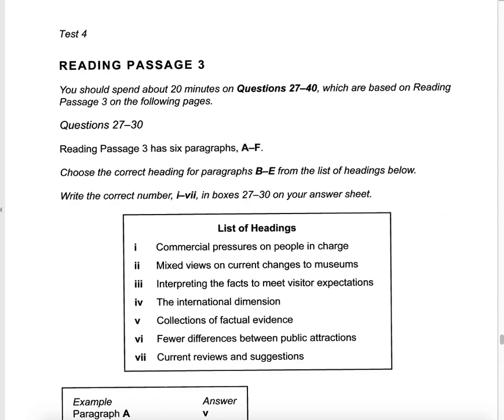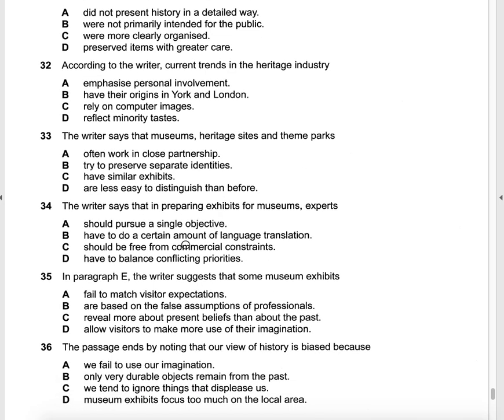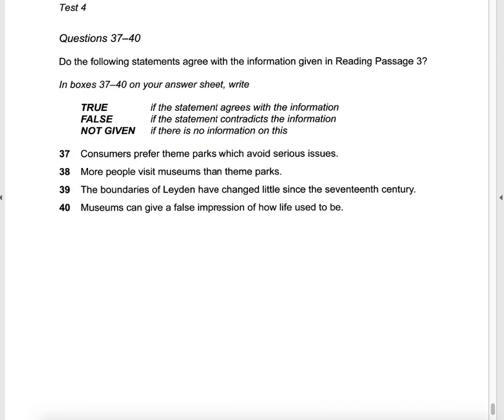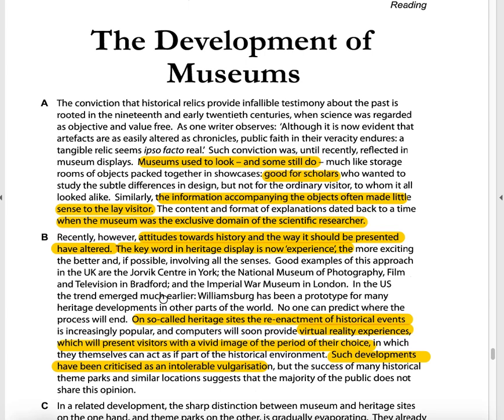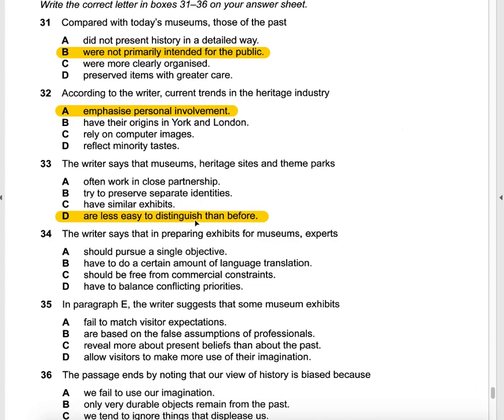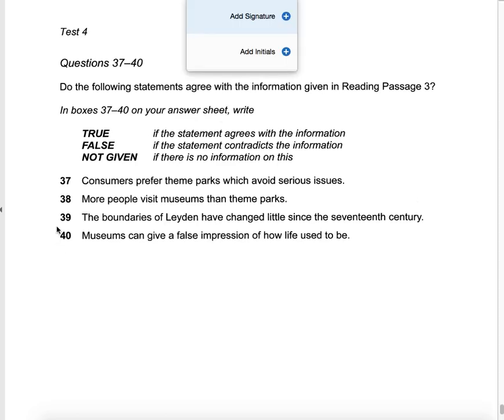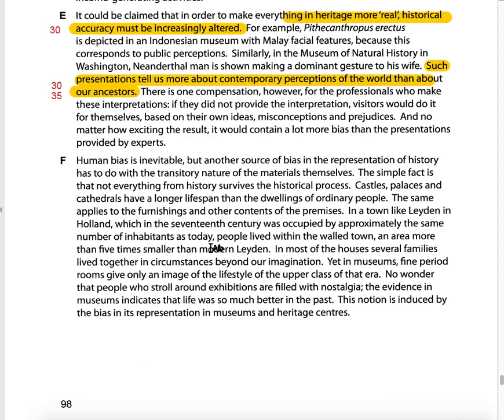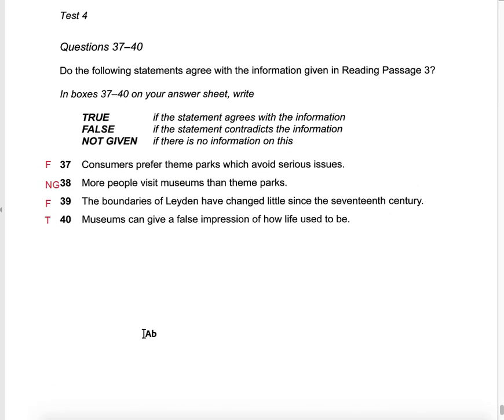IELTS Reading Analysis; TEST 9#4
IELTS Academic reading analysis.